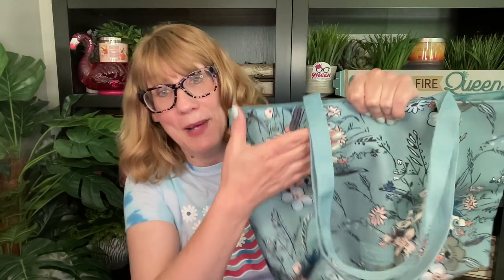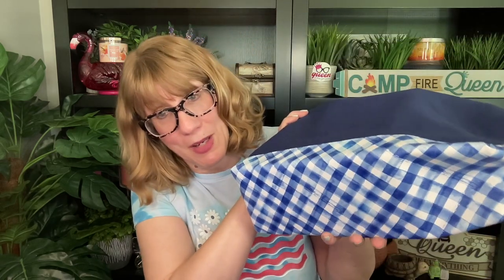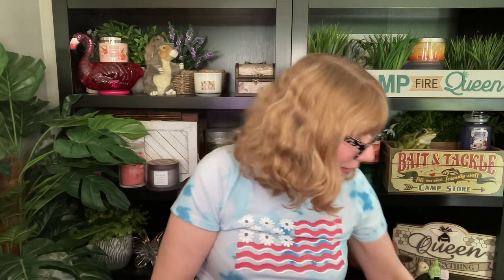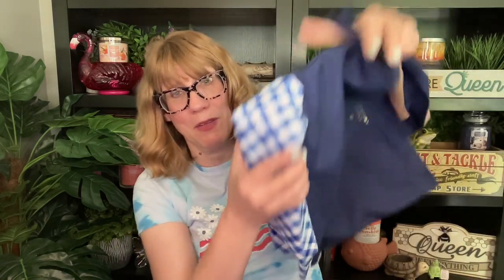Bath & Body Works Mother's Day Tote Reveal 2023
Bath & Body Works Mother's Day Tote Reveal 2023! bathandbodyworks SAS Scent Journal for Candles & Body Care: Create Your Own Scent Book!